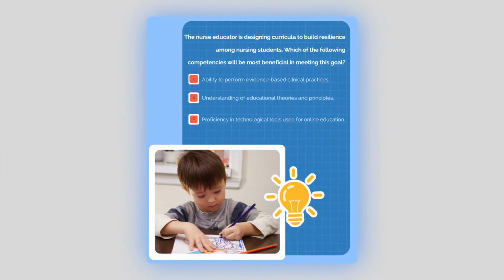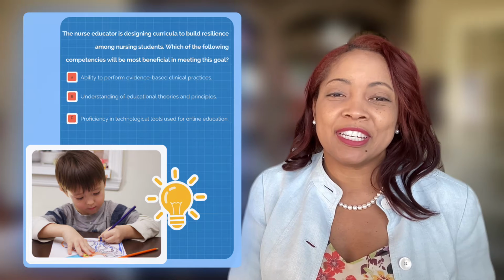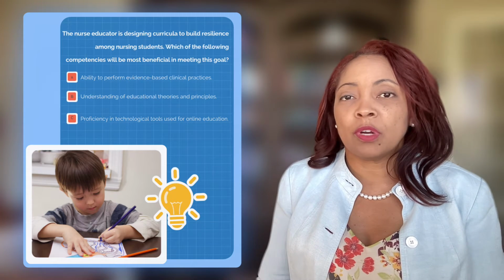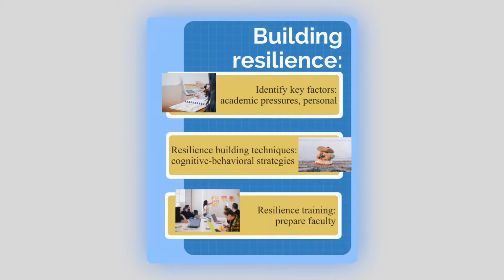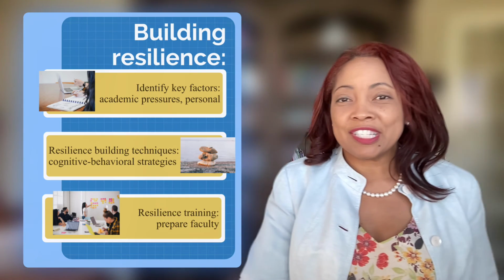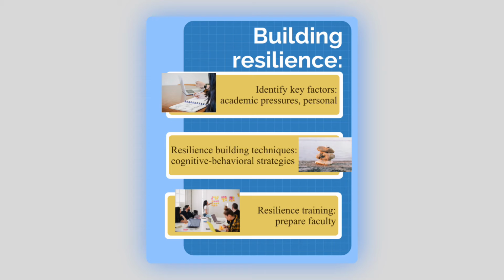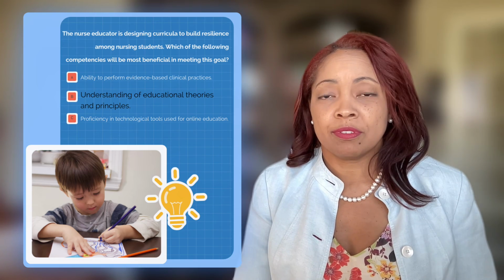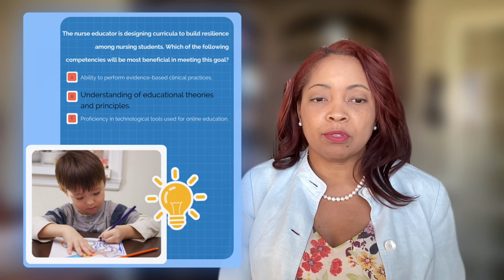CNE Exam Prep: BuiLDing Resilience-Educational Strategies and Best Practices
The nurse educator is designing curricula to build resilience among nursing students. Which of the following competencies will be most beneficial in meeting this goal?
A. Ability to perform evidence-based clinical practices.
B. Understanding of educational theories and principles.
C. Proficience in technological tools used for online education.

Questions???